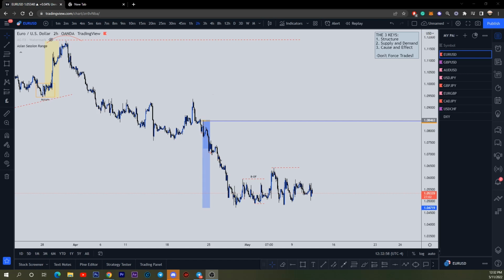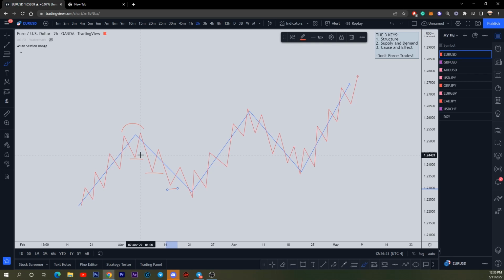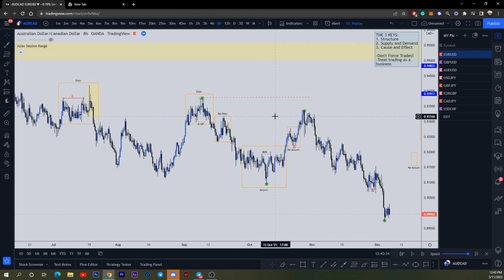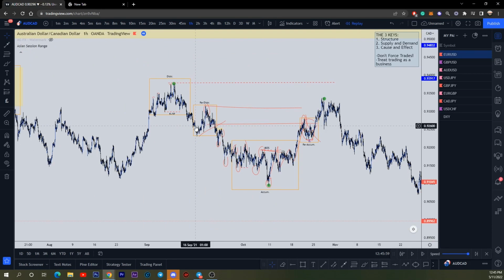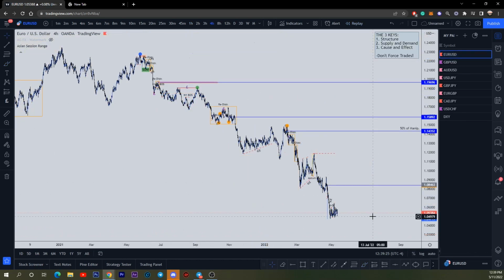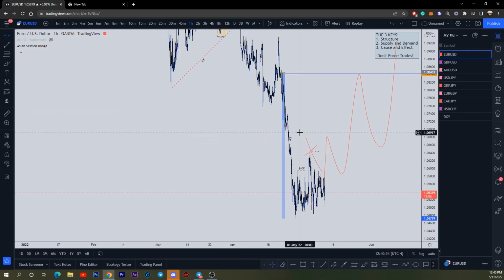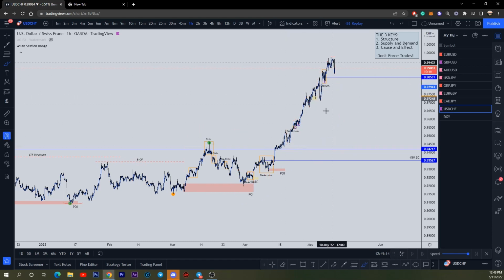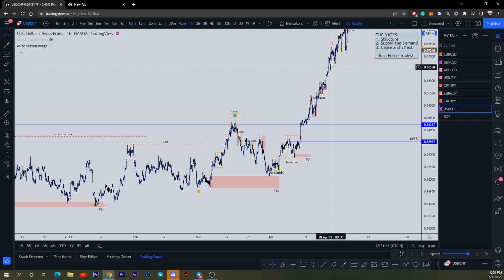STRONG VS WEAK MARKET STRUCTURE | SMART MONEY CONCEPTS + WYCKOFF | SIMPLIFIED!